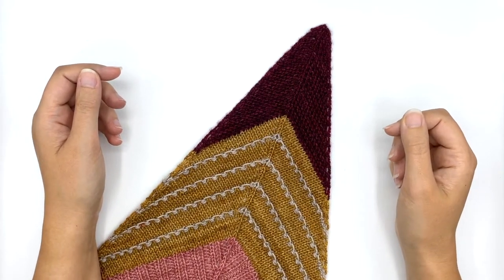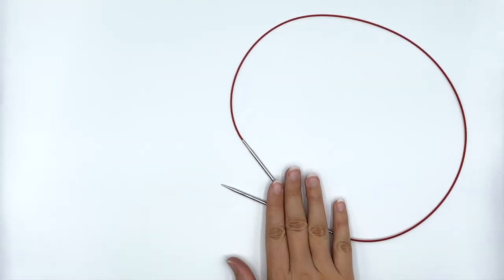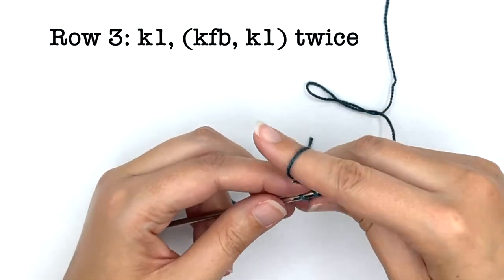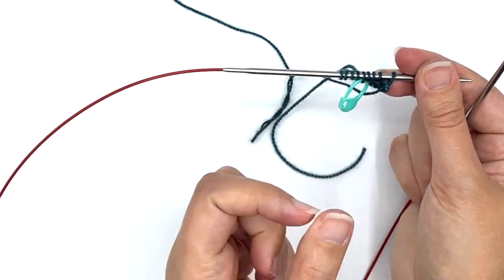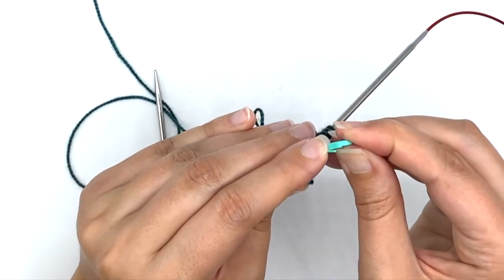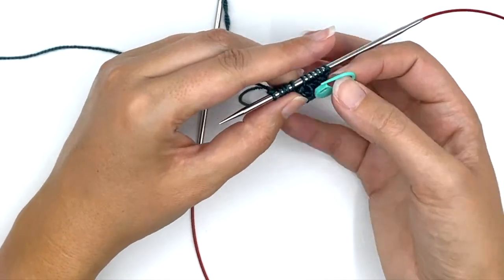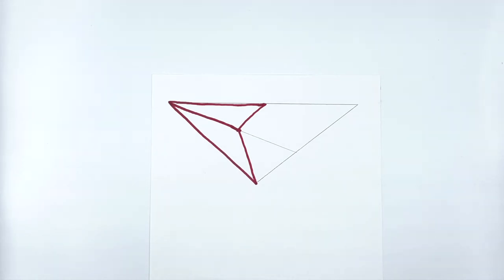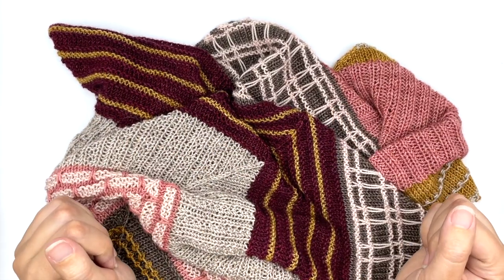Shaping an Asymmetric Triangular Shawl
This video demonstrates how to shape an asymmetric triangular shawl, used in some of my patterns such as Coming Together, Sunspotter, Make Your Own Luck, and Ice Cream Social.